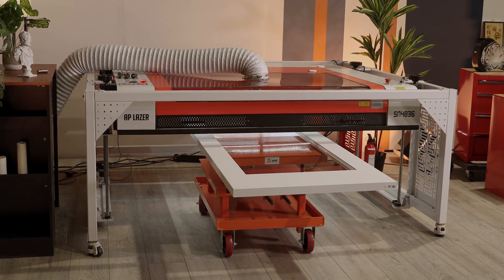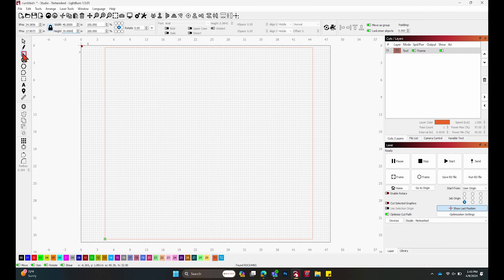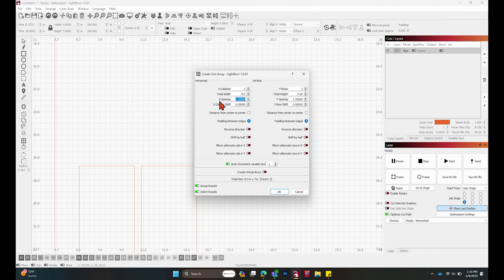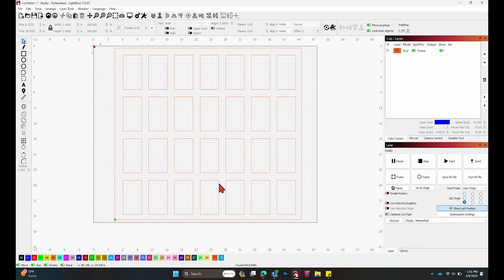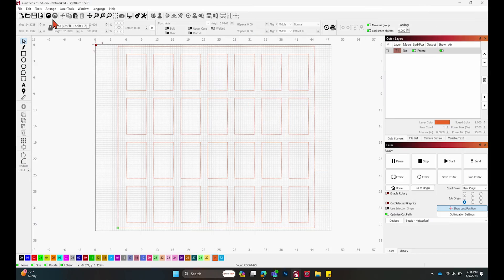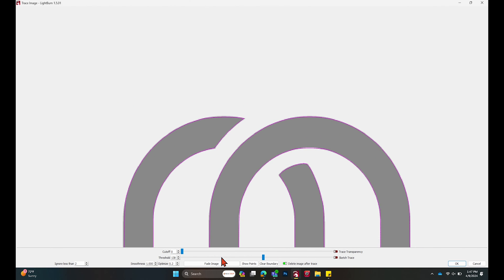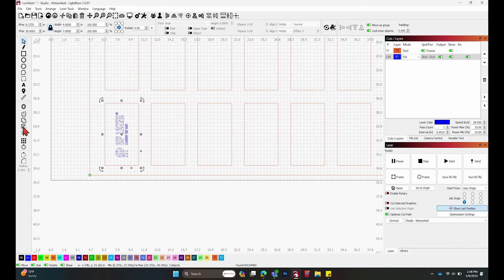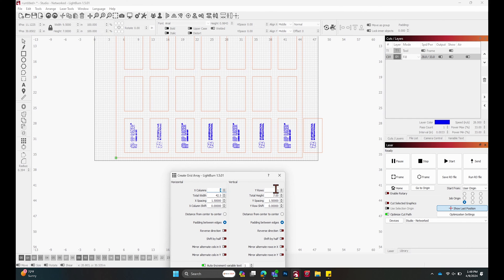Laser Engrave Multiple Tumblers at Once | AP Lazer SN4836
Want to engrave multiple tumblers like in this video? Shop our collection of engravable tumblers and get started today!

In this step-by-step tutorial, Alicia from AP Lazer demonstrates how to efficiently engrave multiple tumblers simultaneously using the AP Lazer SN4836 and LightBurn software. If you're looking to maximize productivity and streamline your laser engraving process, this video is for you.

Learn how to set up a custom jig using an acrylic sheet, allowing you to engrave up to 28 tumblers at once. Alicia walks through the entire process, from creating and aligning the jig in LightBurn to importing and vectorizing your logo for the best engraving results. She also shares recommended settings for powder-coated tumblers, ensuring your designs come out crisp and clear every time.

This video is packed with practical tips for anyone using AP Lazer machines, whether you're working with Yeti, Stanley, or other tumbler brands. By following these steps, you can increase your output and improve the quality of your engravings.